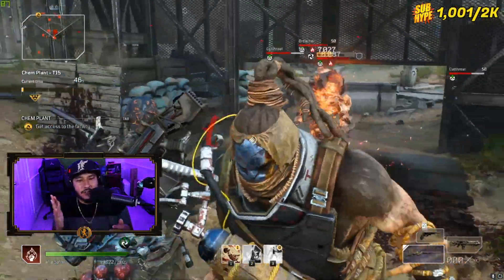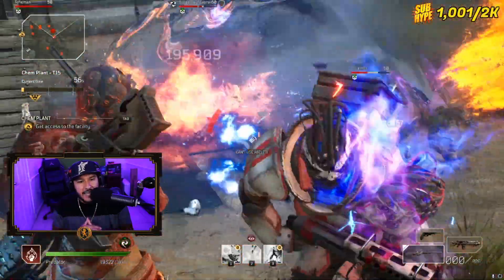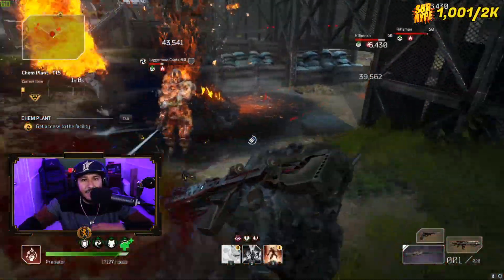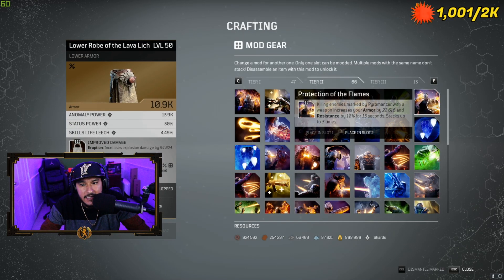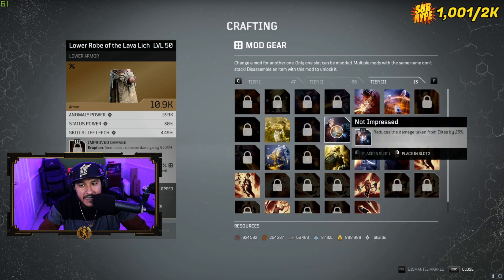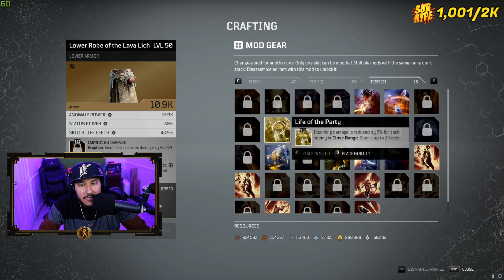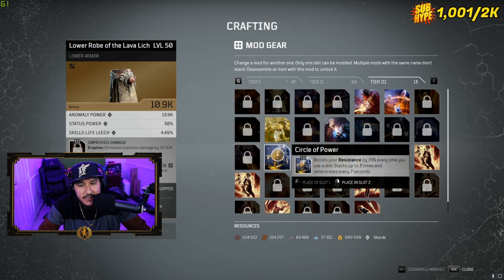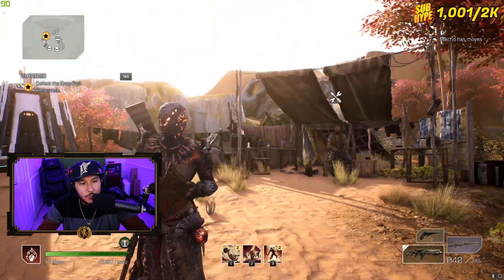OUTRIDERS BEST DEFENSIVE MODS! HOPE IT HELPS ❤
Yooooooo, appreciate you supporting me and the channel by watching the videos. Let me know if you have any request